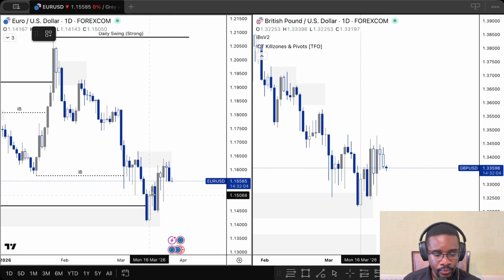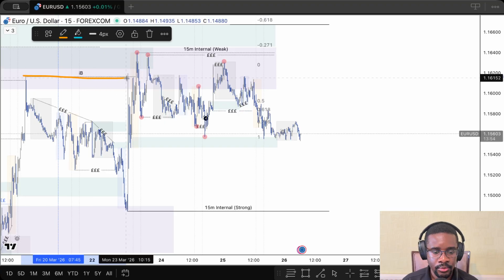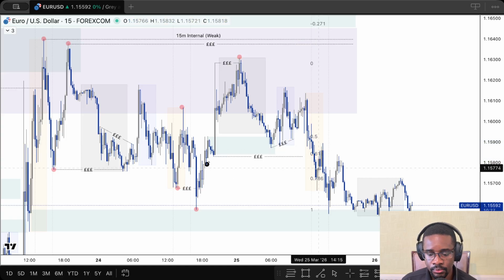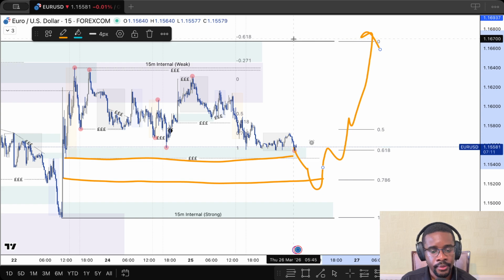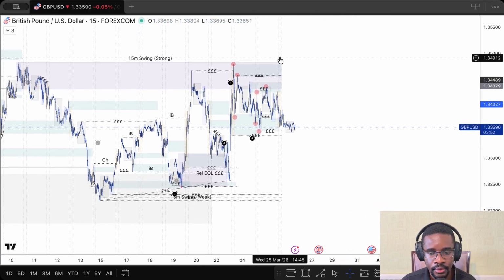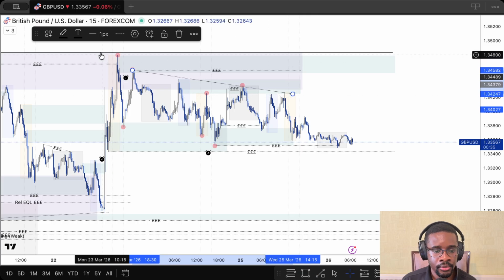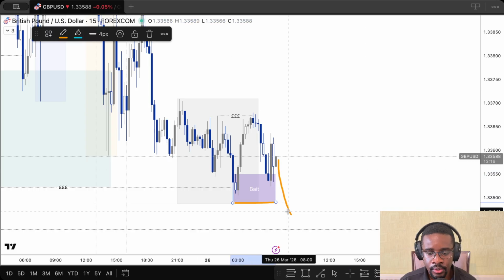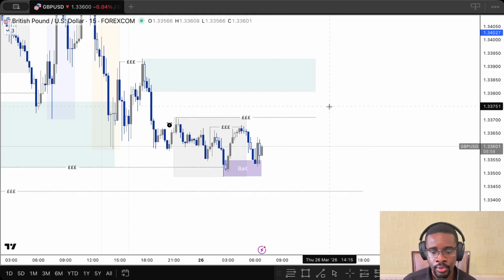EUR/USD & GBPUSD Analysis – Market Structure, SD Zones & Today’s Bias | 26 Mar 2026